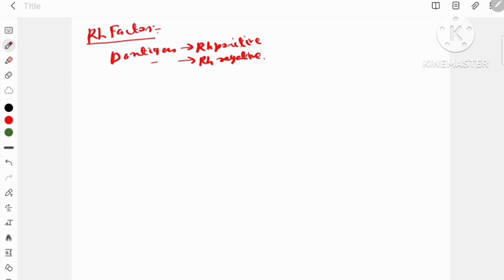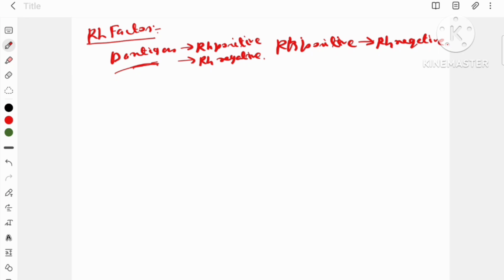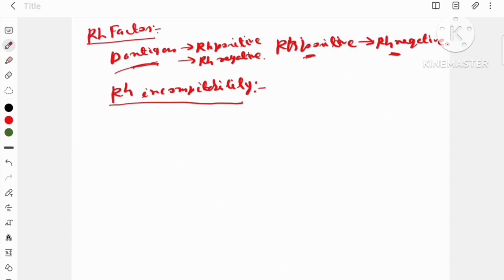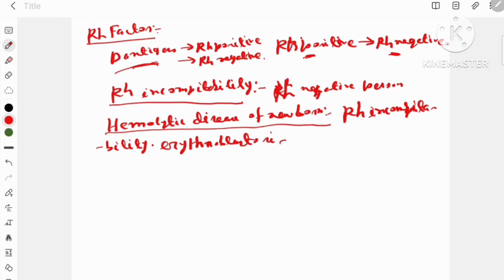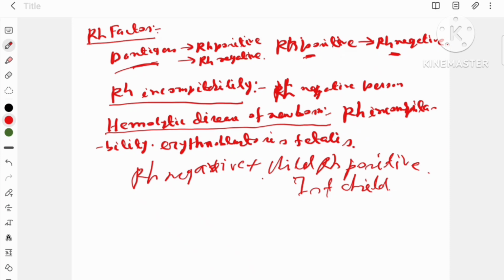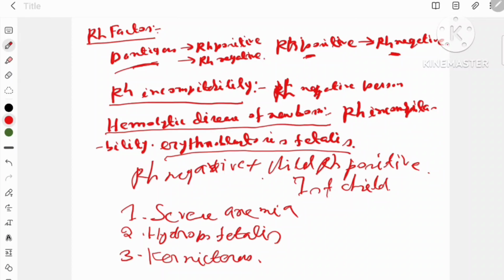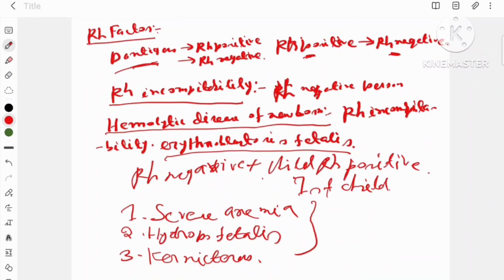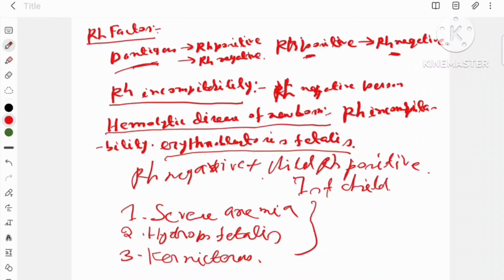"Rh factor" & incompatibility.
Rh factor was first discovered in "Rhesus monkey" so the name Rh.